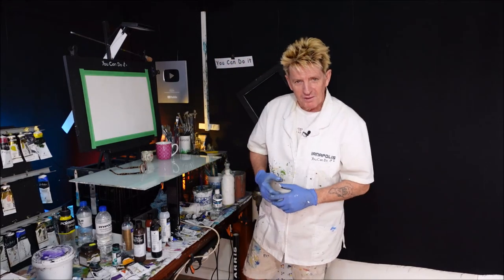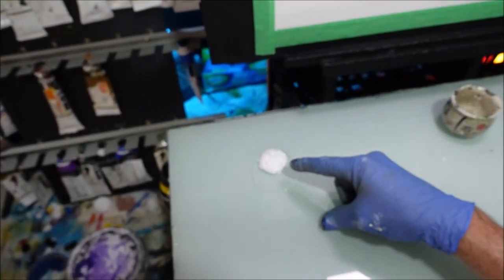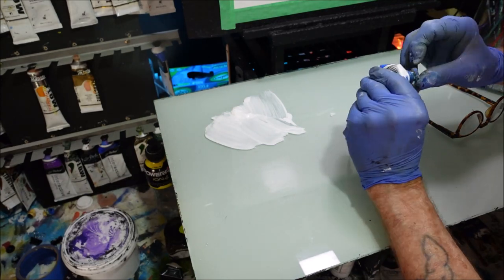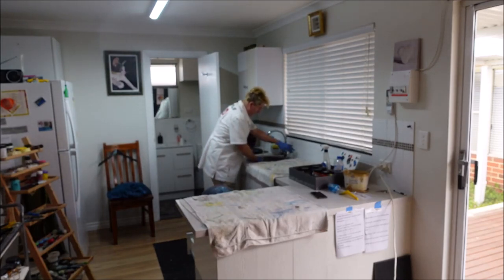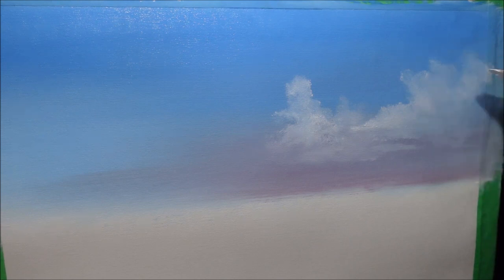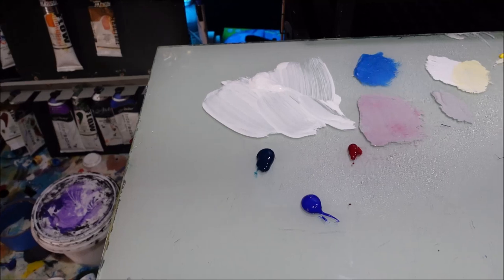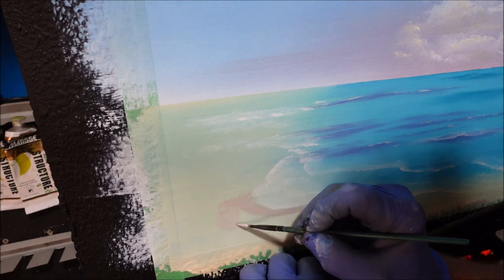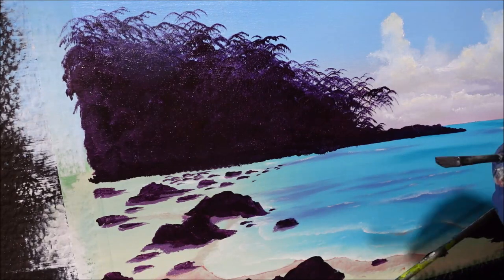WARNING This is NOT a tutorial, Watch at your won risk